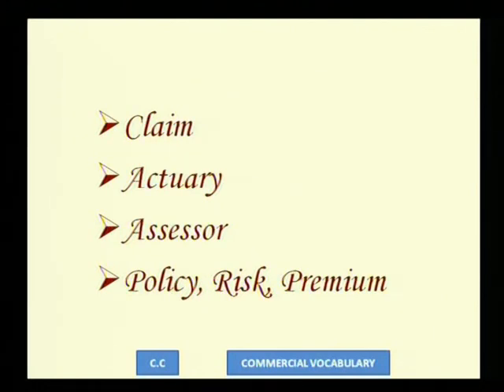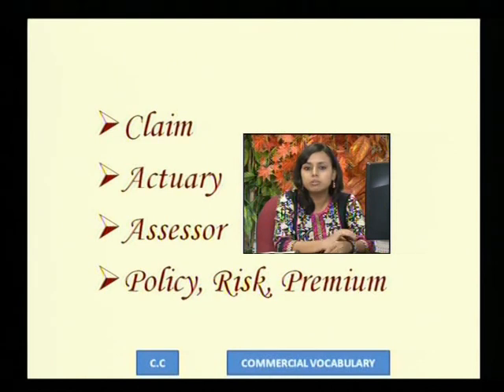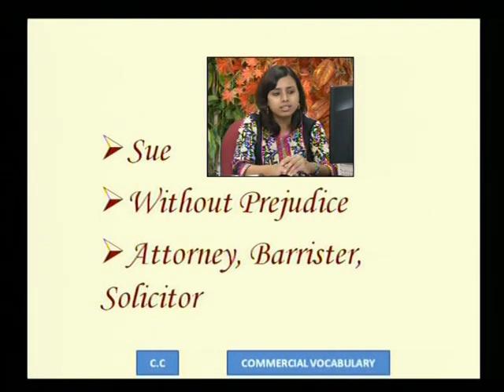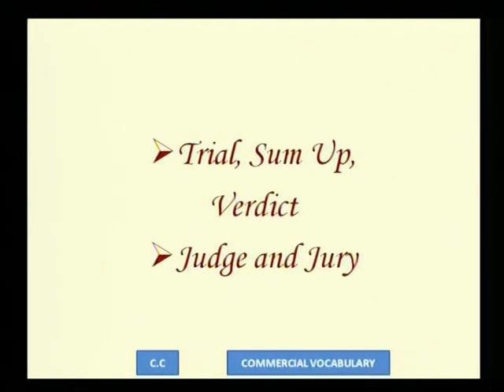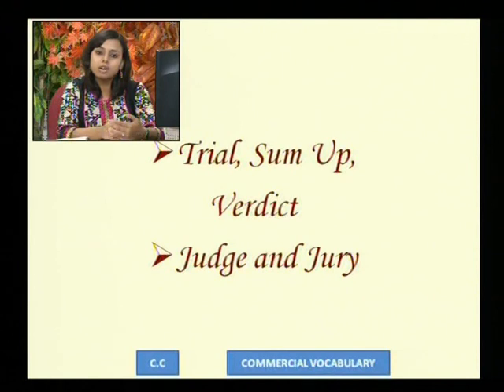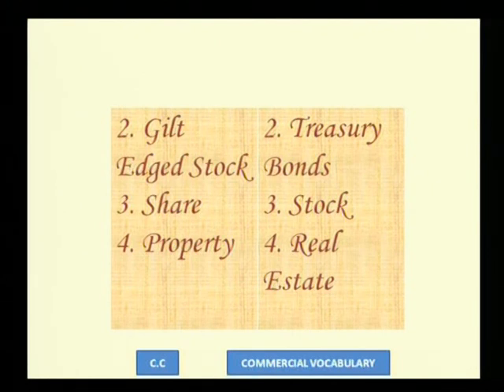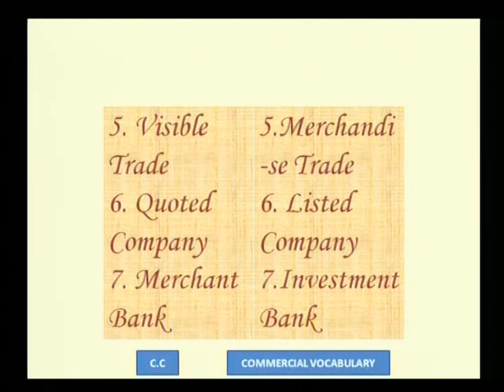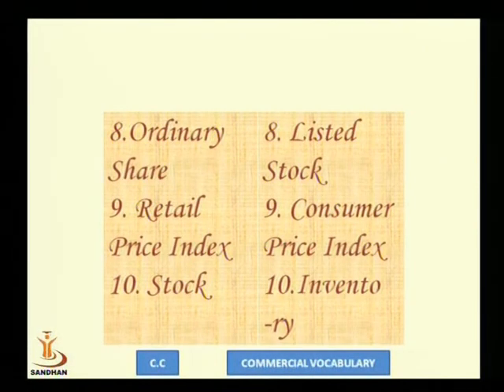COMMERICAL VOCABULARY 02